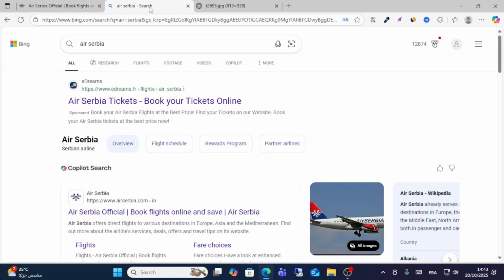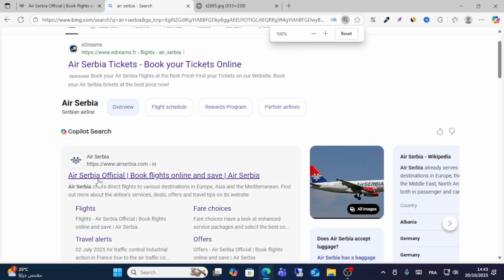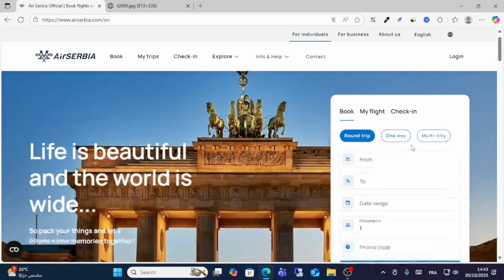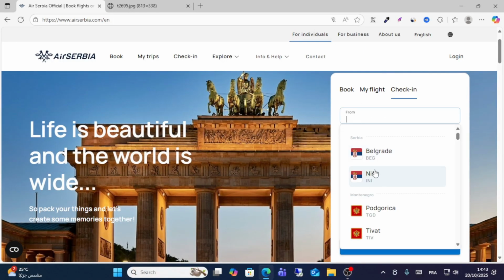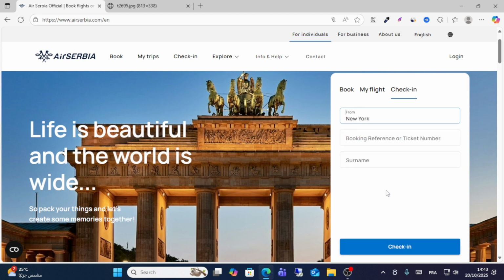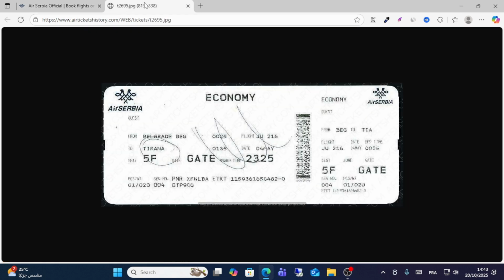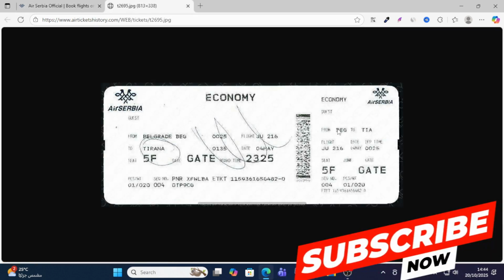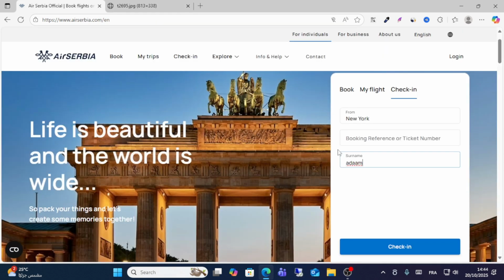airserbia online check in | how to check air serbia | airserbia web check in (Step by Step)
airserbia online check in - Quick & easy